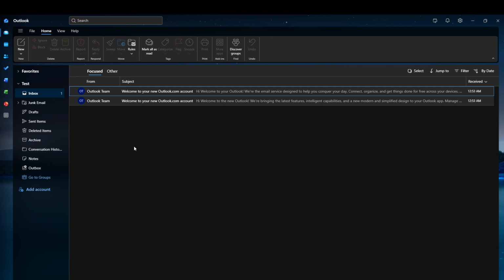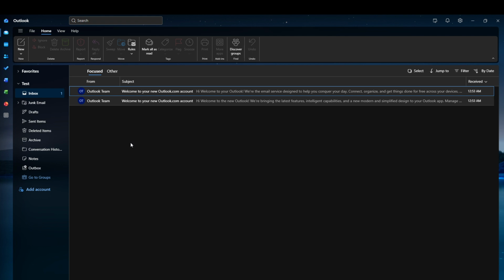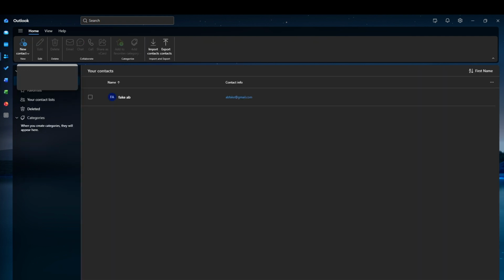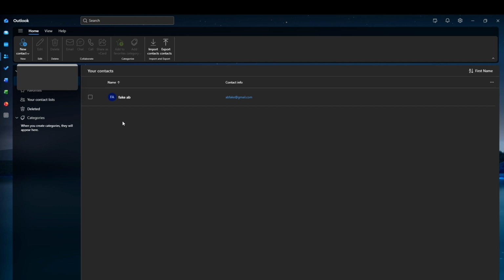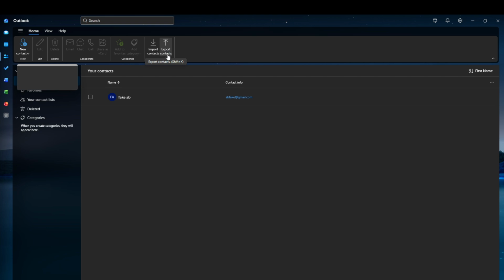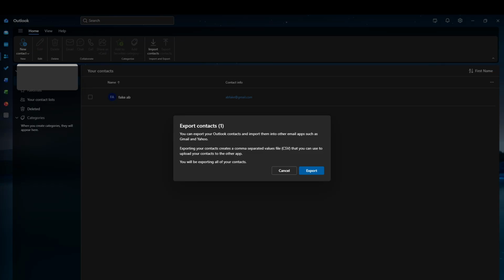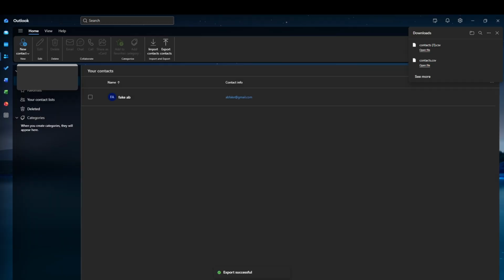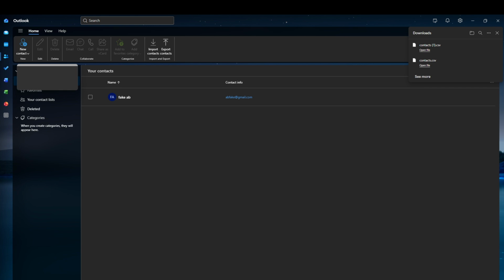How to Export Contacts From Outlook [2026 Full Guide]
How to Export Contacts From Outlook

In this video, we show you exactly how to export contacts from Outlook to ensure your professional network is backed up and portable. We demonstrate the essential methods for generating data files that allow you to move your address book to other applications or maintain a secure local copy of your connections.

Mastering the contact export process is vital for data mobility, account migrations, and comprehensive contact management. We focus on the importance of selecting the correct file formats and data fields to preserve the integrity of your information, ensuring that your communication database remains organized and accessible across various platforms.

Technical Specs:
Software: Outlook; Feature: Contact Management.